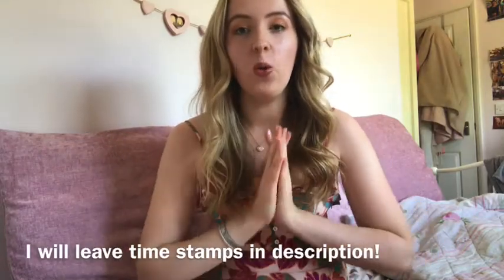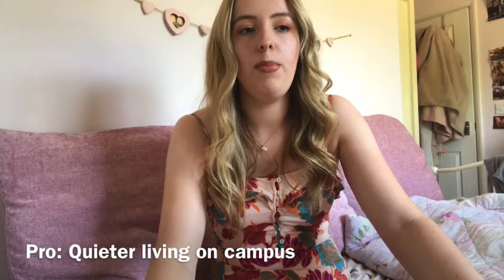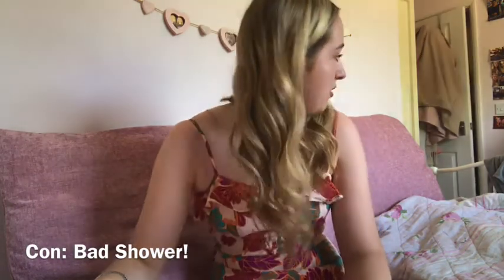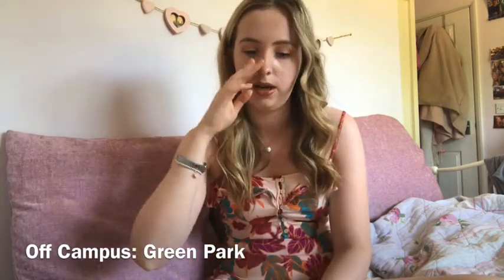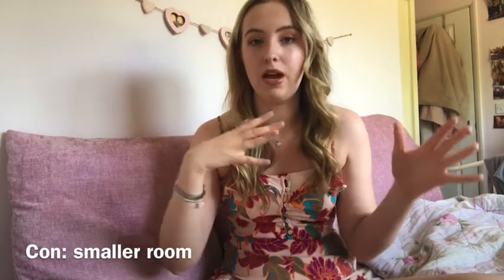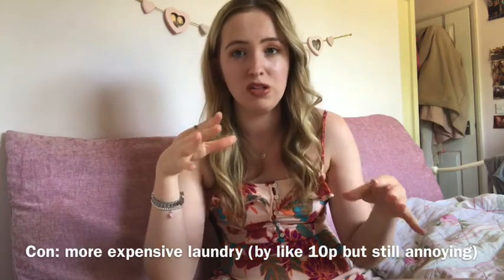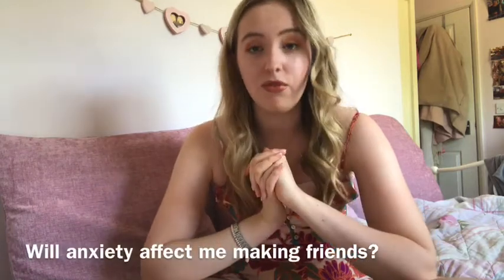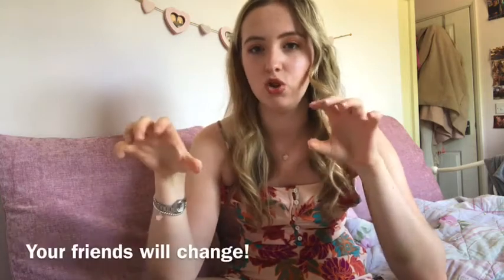HALLS/FRESHERS ADVICE 2020! Off Campus Vs On Campus Halls + General Bath Spa University Advice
Hello!

I thought I would give you a full video of advice/pros & cons about halls! Obviously none of us know how freshers will be this year if clubs/bars will be open then but I hope this is somewhat helpful! :)

Time Stamps:
on campus halls: 1:00
off campus halls: 10:12
Q&A: 20:23
General Advice: 26:46